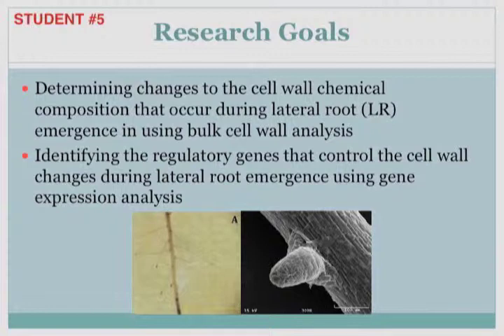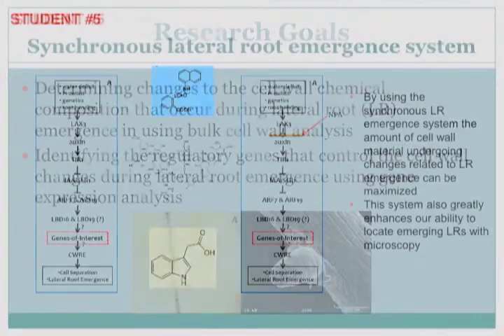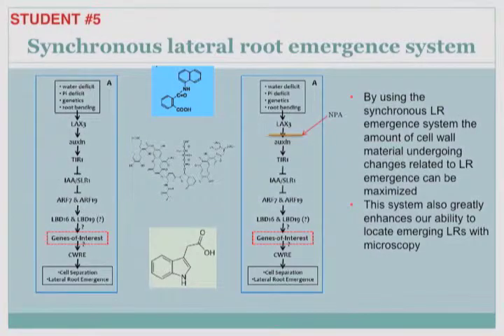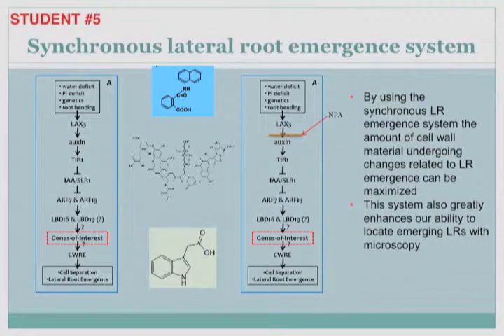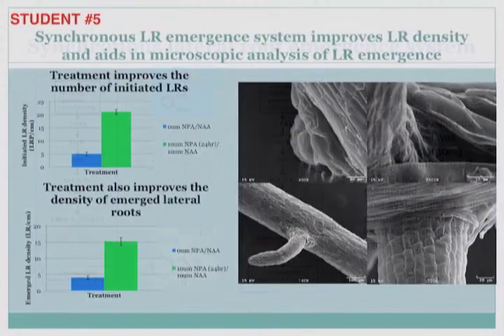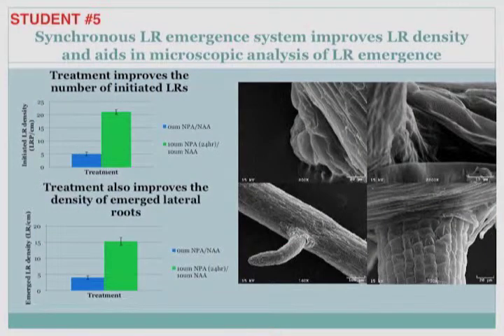2012 EPSCOR State Conference 3rd Place, Student Hybrid Poster Competition, David Ponder, OU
University of Oklahoma Botany and Microbiology student David Ponder received 3rd place in the Oklahoma EPSCoR State Conference student hybrid poster competition. Ponder's winning poster and presentation explored research that investigated cell wall changes during grass lateral root emergence.   Ponder's research was performed in collaboration with his EPSCoR faculty mentor Laura Bartley.